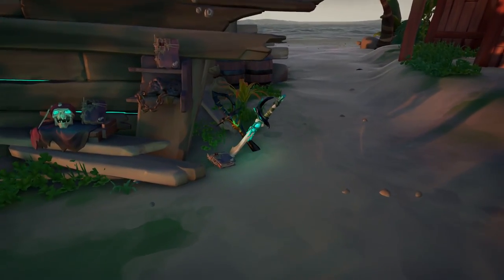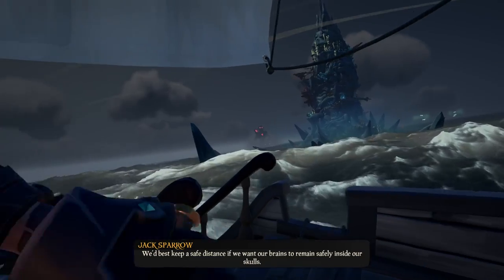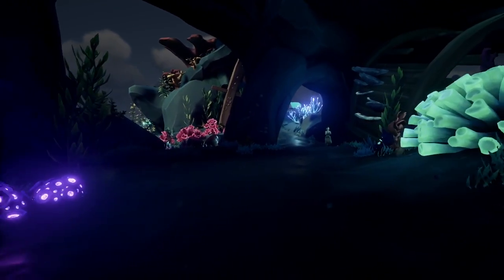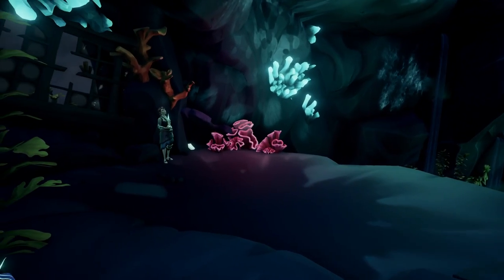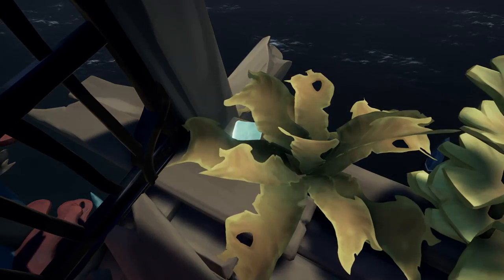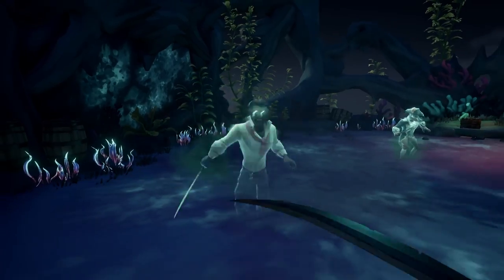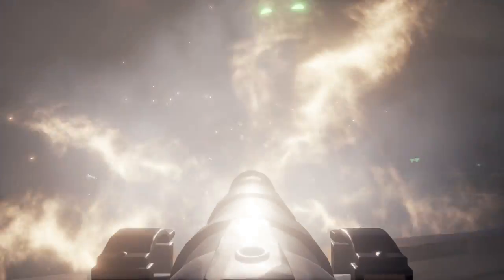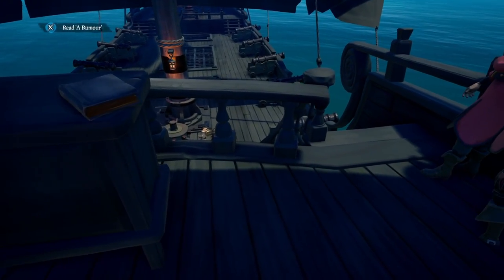A Pirate's Life Guide | Tall Tale 5 | Lords Of The Sea | All Commendations & Journal Locations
HitboTC is a gamer, family man, and full-time nerd. He streams mainly Sea of Thieves with the occasional variety game. Come hang out for some gaming tips, tricks, and good vibes!

In this A Pirate's Life Guide for Sea of Thieves. HitboTC walks you through how to complete all the commendations and shows you the locations each Forsaken Souls journals and all of the Black Pearl Jack's Journals locations as well.

▶  Stream Schedule: (All Times in CST)
MONDAYS | 1pm
TUESDAYS | 8am
WEDNESDAYS | 8am
THURSDAYS | 8am
FRIDAY | 8am